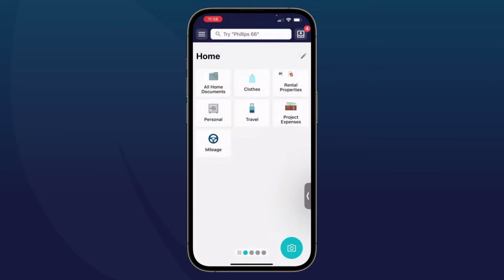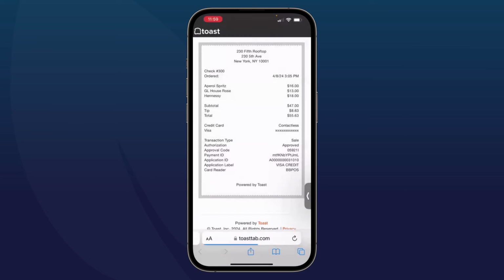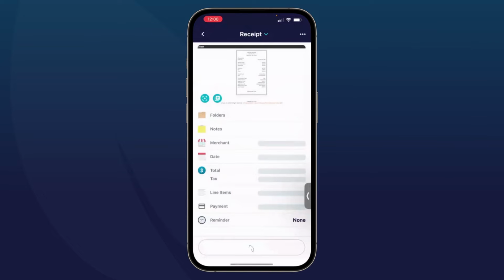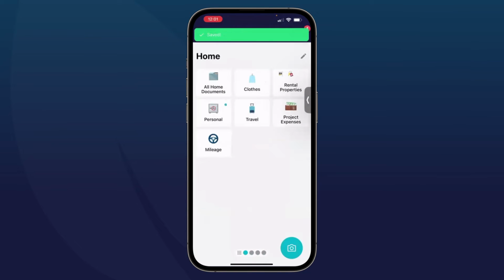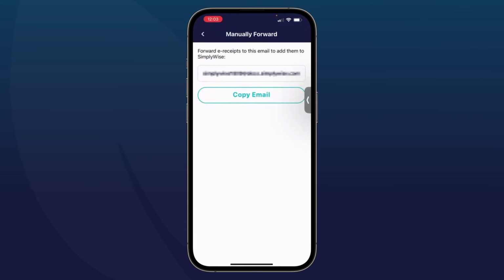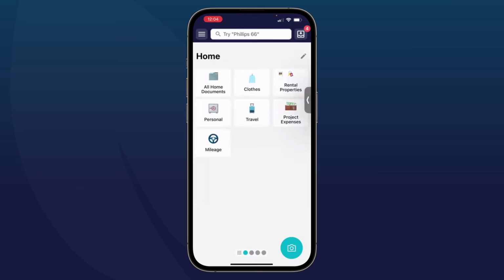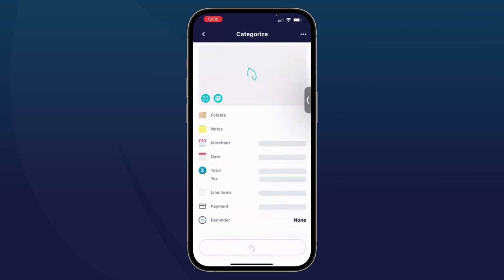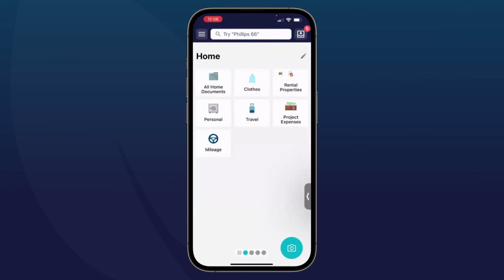Import a Document into SimplyWise ⬆️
How to import any document (from receipts to bills, IDs and more) from your phone library to the SimplyWise app. One of our app's creators walks through how to use the SimplyWise app to import, scan and securely store your documents.